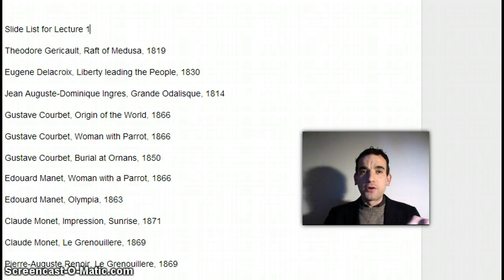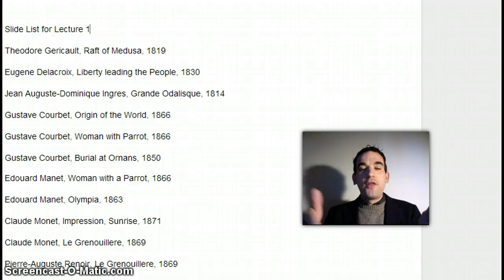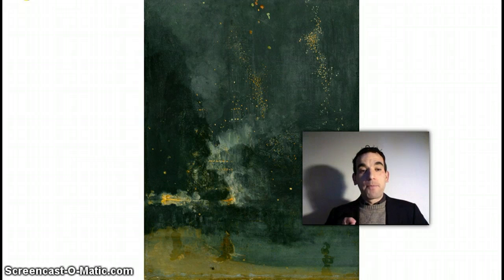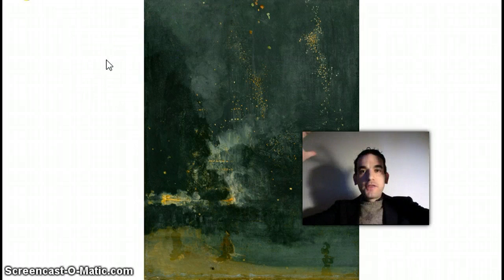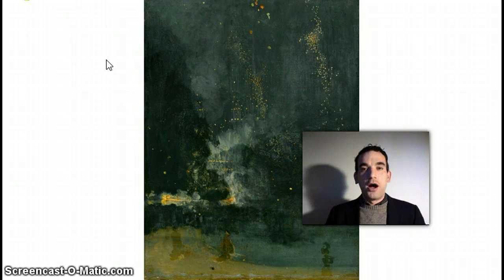Lecture 1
First